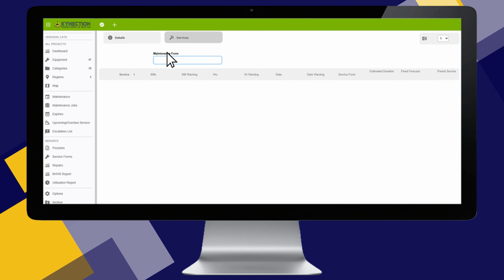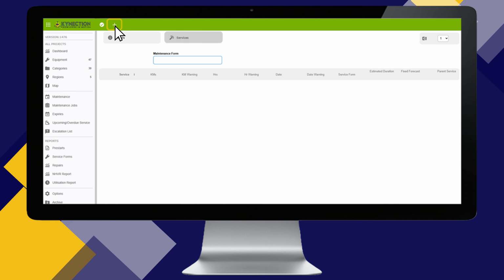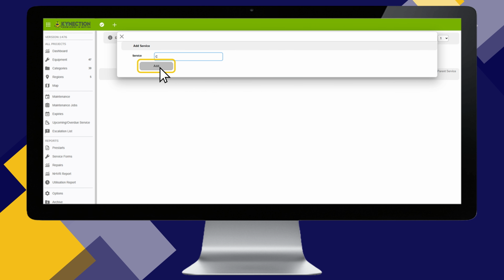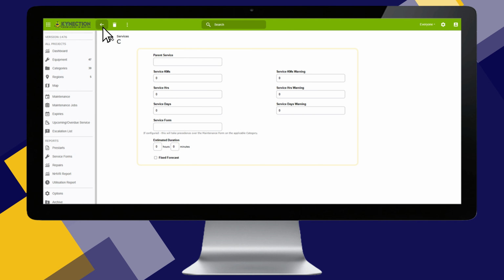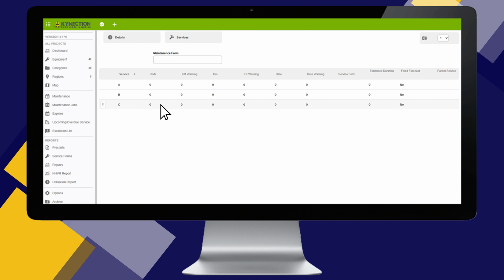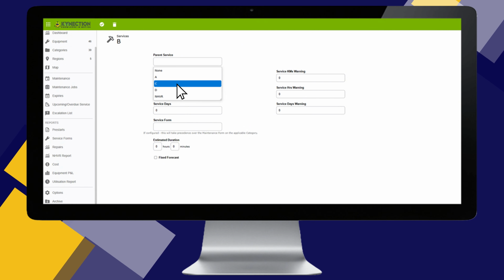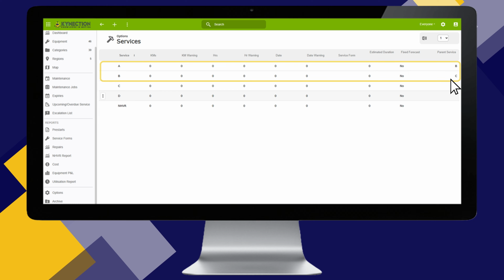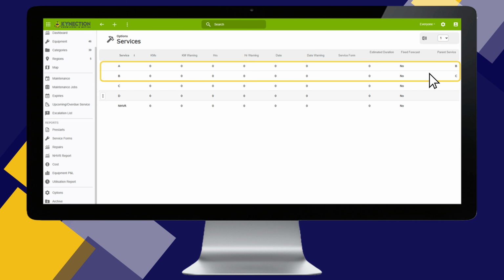Setting Up and Configuring Service with Kynection Maintenance Module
Setting Up and Configuring Services in Gear Web

Take control of your maintenance workflows by learning how to properly set up and configure services in Gear Web.

In this video, we explore the "Services" tab, showing you how to add new service types and create a logical hierarchy for your maintenance tasks.

What You’ll Learn:

Managing Service Groups: Explore the services currently configured for specific equipment categories and understand their intervals.

Adding New Services: See the step-by-step process of adding a service from a pre-defined list and inheriting baseline configuration details.

Service Hierarchies: Learn how to use "Parent Services" to create a structured sequence (e.g., Service C taking precedence over Service B), ensuring your team always performs the most critical tasks first.

Interval Customization: Discover how to edit service details at the category level to fit the unique needs of your fleet.

0:00  Overview: The Services Dashboard and Maintenance Forms
0:12  How to Add a New Service to a Group
0:19  Selecting Services from the Drop-Down Menu
0:28  Automatic Data Transfer from Baseline Configurations
0:43  Creating a Service Hierarchy: Linking Parent and Child Services
0:55  Editing Service Priorities and Sequence
1:13  Understanding Service Suppression and Priority
1:28  Conclusion: Empowering Users with Fleet Maintenance Skills

Ready to make your workday effortless? Watch the full step-by-step tutorial on our YouTube channel and unlock the power of Kynection!